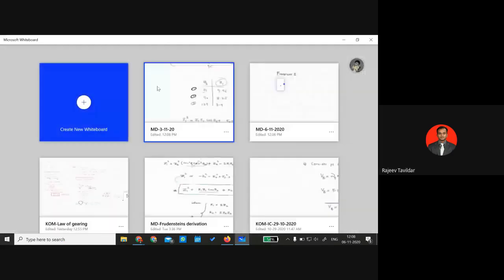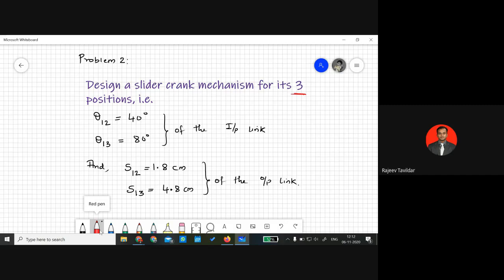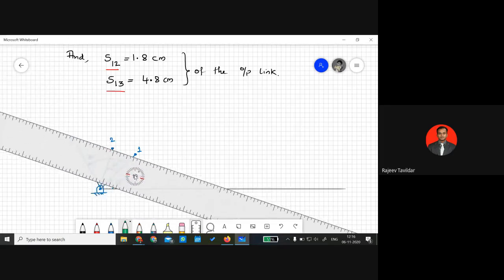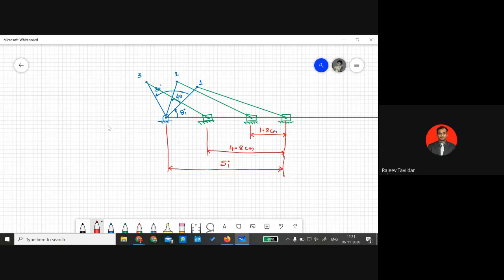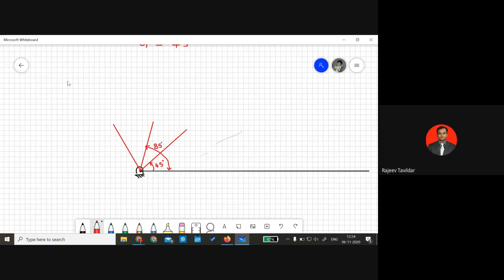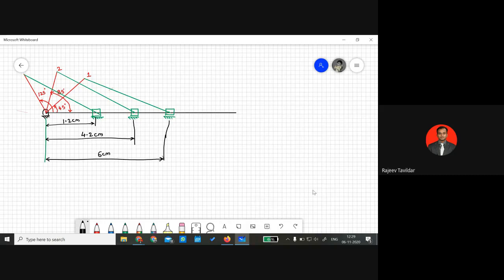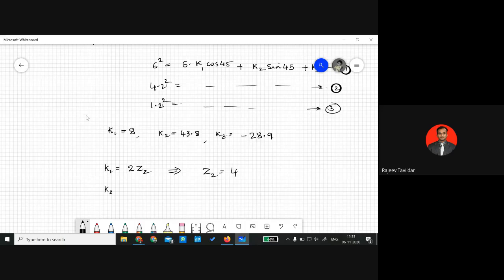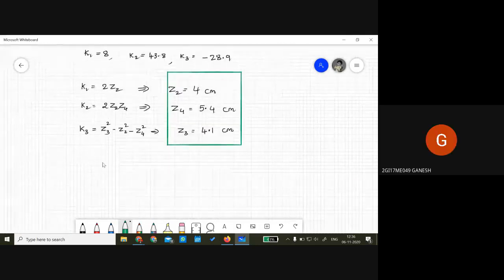06-11-2020 MD (UNIT 4) Freudenstein's Equation